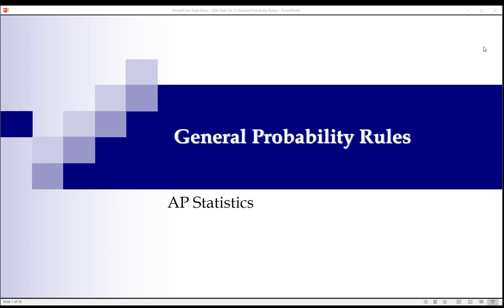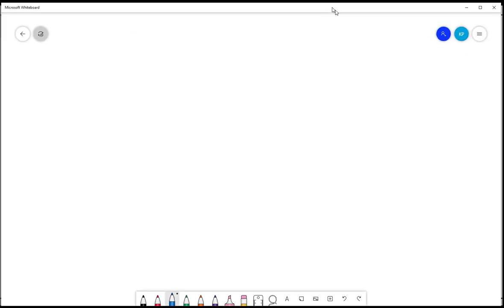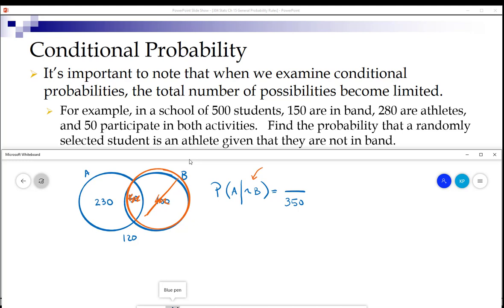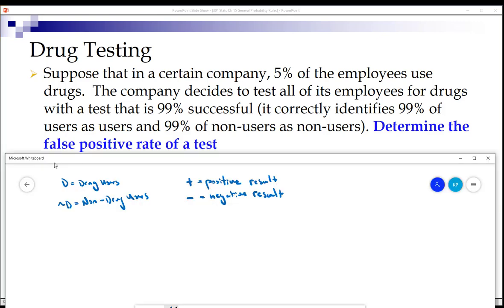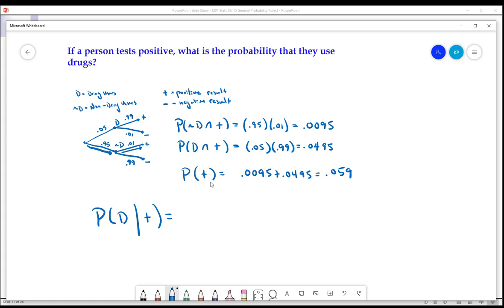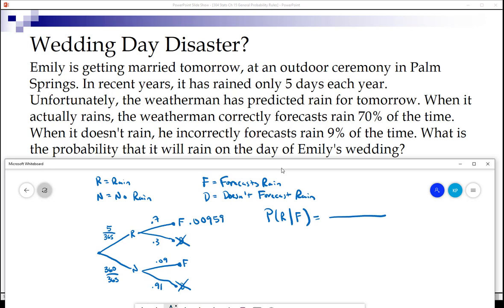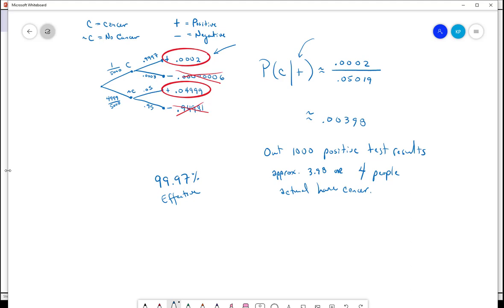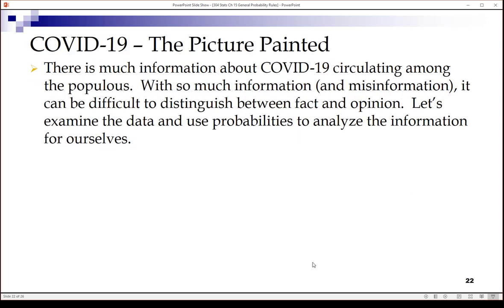AP Statistics - Conditional Probabilities